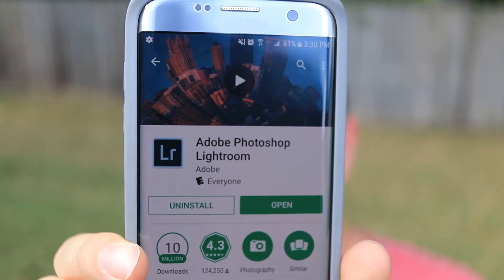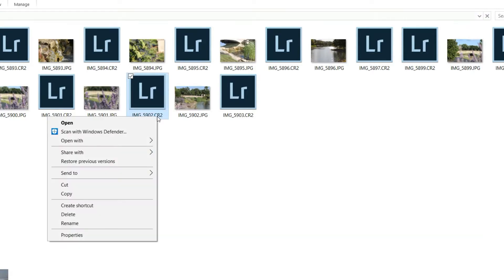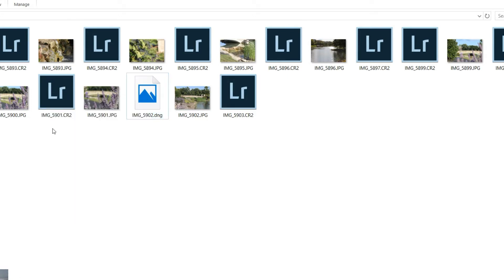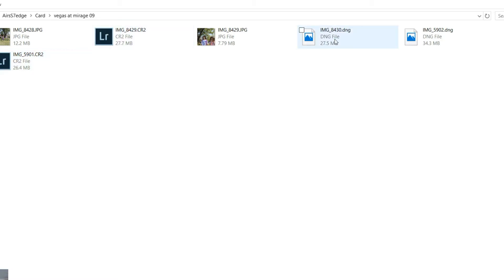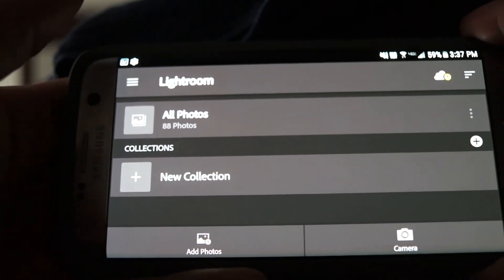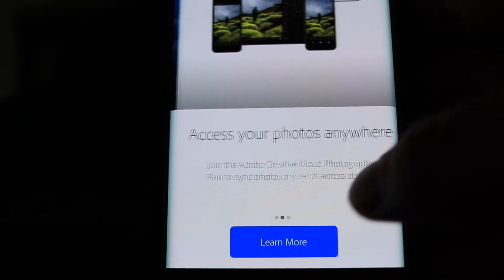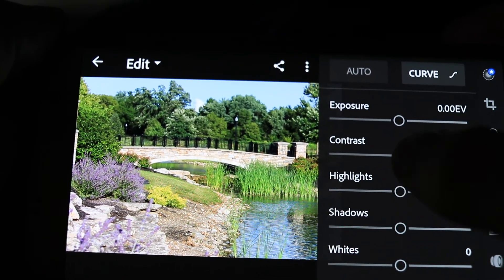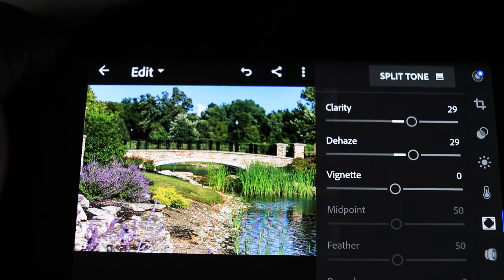Canon T7i photos in Lightroom Mobil for FREE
This is a tutorial of how to take a RAW photo from a Canon camera and change the .cr2 file to a DNG file extension and then open it using Adobe Lightroom mobil free of charge. And also use the free version of Lightroom to edit the photos and convert them to jpg.

This is the Camera and the equipment I use to film this video: